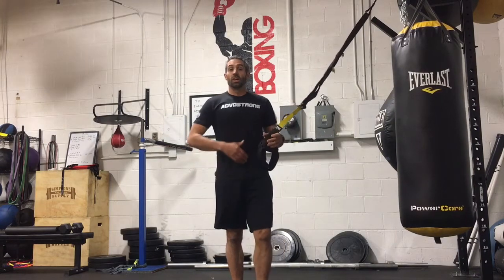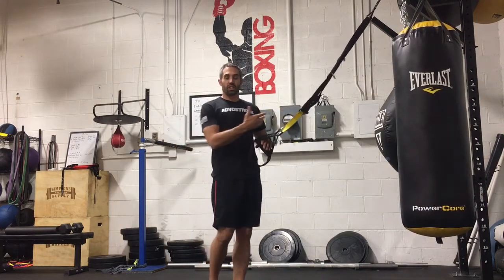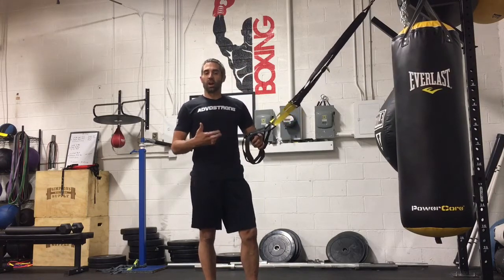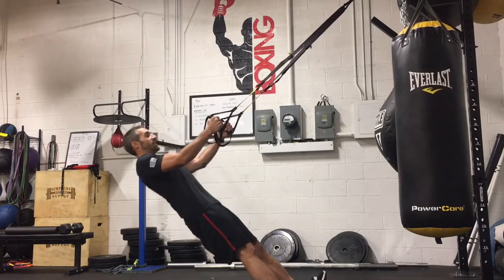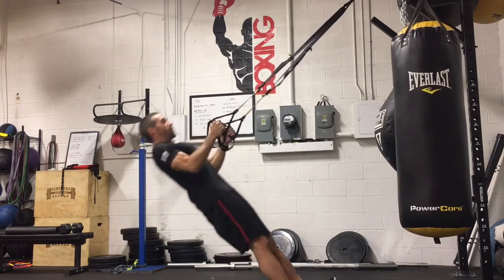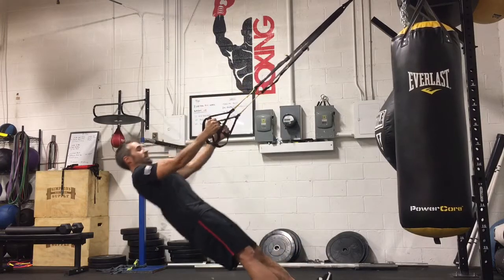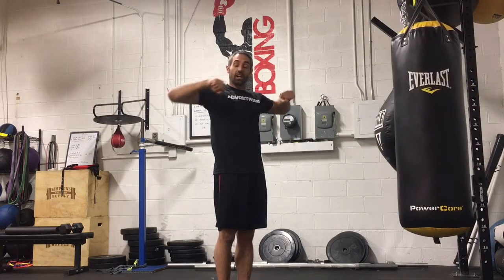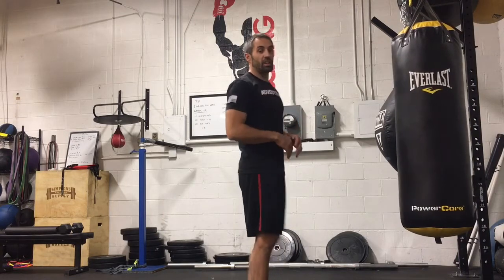TRX Alternating Rows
For the best mentorship for personal trainers that want tonbuild a business, master online training, and eventually open their own studio, click daveglaser.com.

Watch as Dave, owner of Fit Life Champions shows you two versions of the TRX row to use during a strength endurance phase.